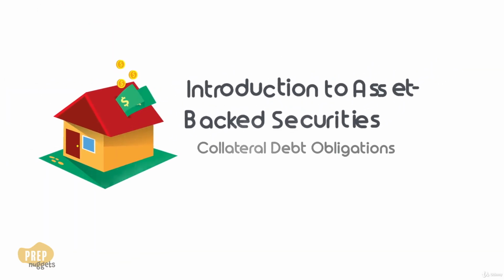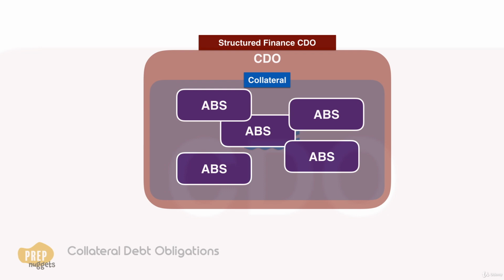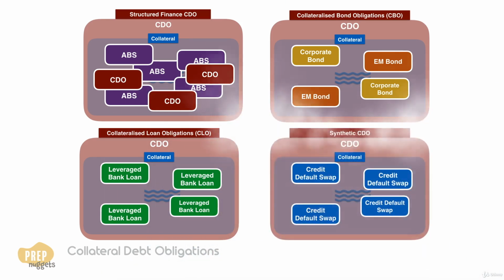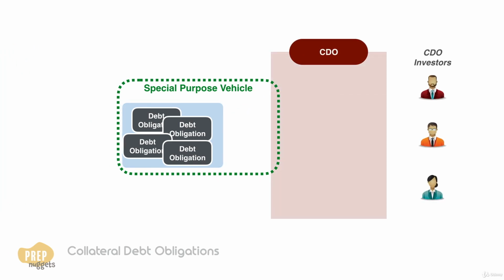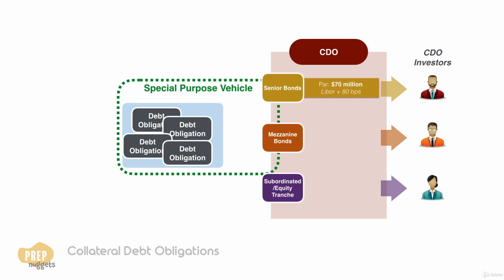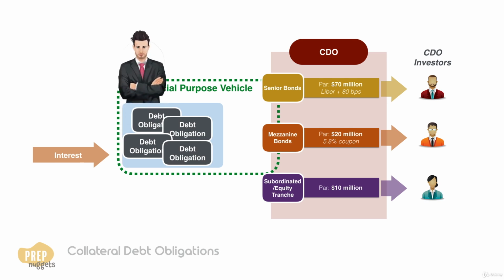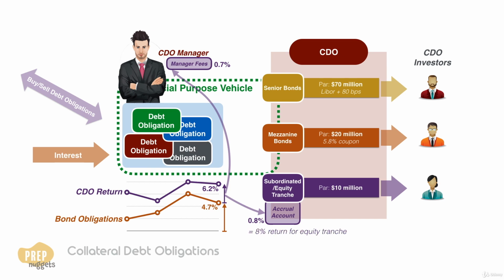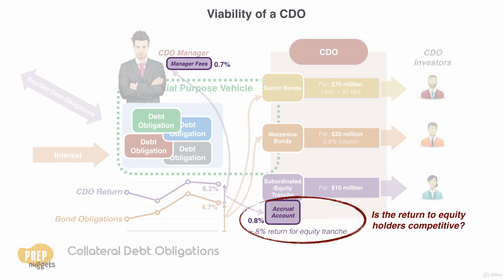Fi 5 6